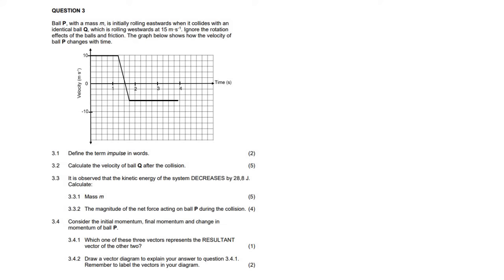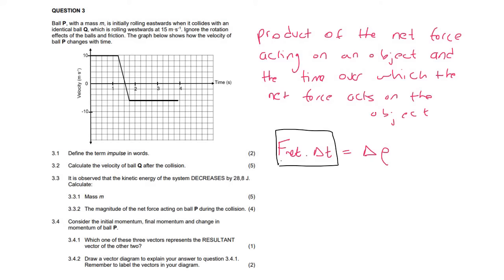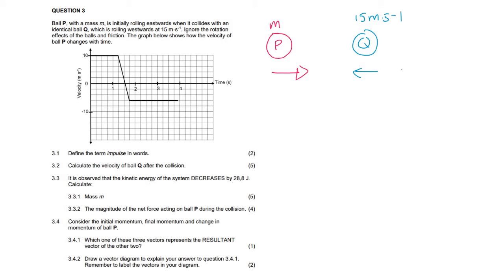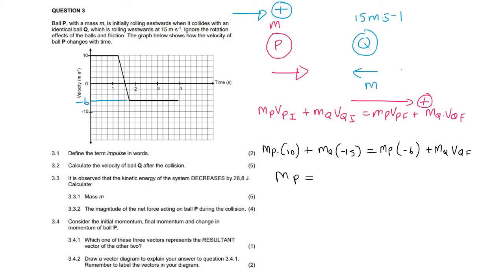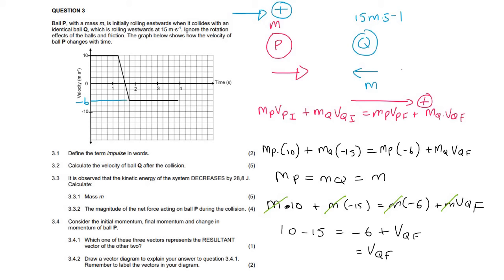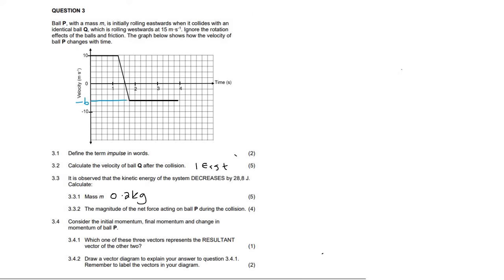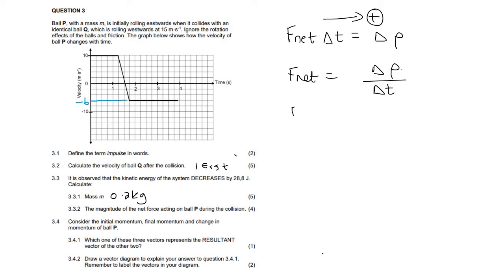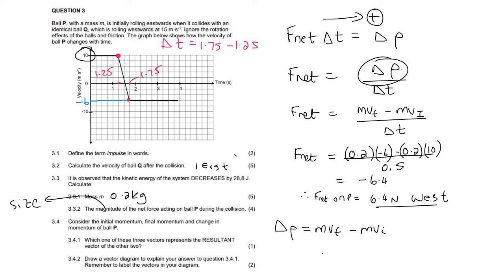Exam question momentum gr 12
In this lesson we do a grade 12 Momentum and impulse exam question.